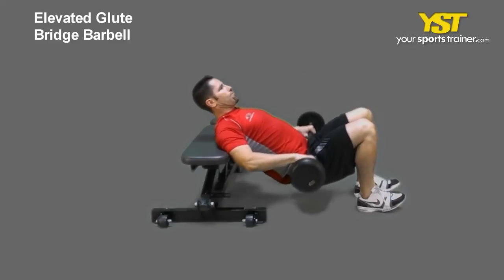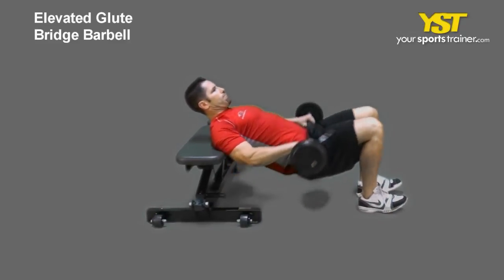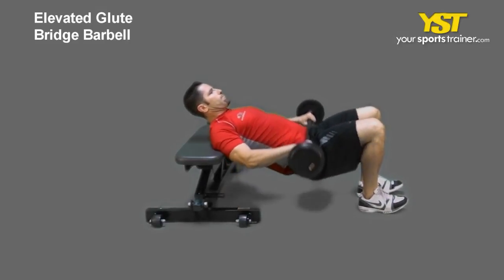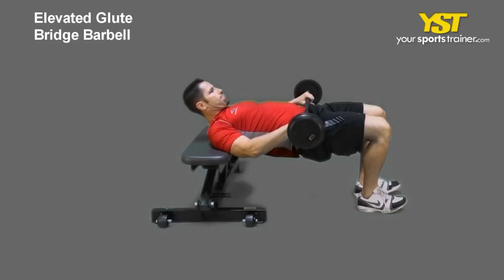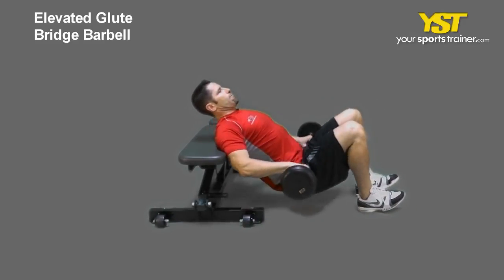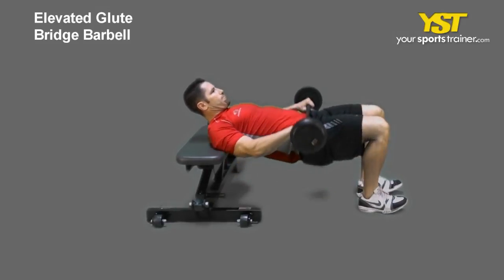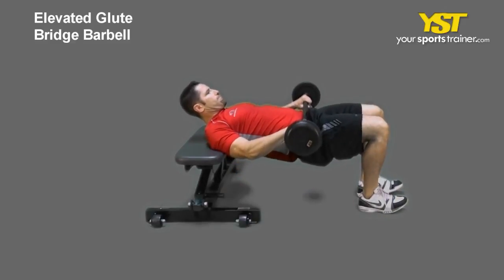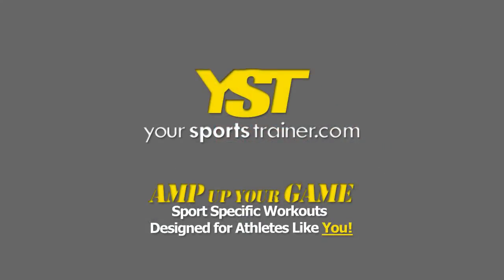Elevated Glute Bridge Barbell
Elevated Glute Bridge Barbell exercise -- Video and images of the Elevated Glute Bridge Barbell exercise that can be utilized for many workout goals such as soccer tips, hockey conditioning, golf workout or football fitness.

Elevated Glute Bridge Barbell - This video reveals how it is possible to perform this exercise. This strength exercise is named the Elevated Glute Bridge Barbell. This commonly calls for a basic capacity level that predominantly works your glutes, hamstrings and lower back muscle mass tissues. This primarily focuses on lower body and traditional traits. You need to make use of bench and barbell training items. An exercise like this will help you with your plans like soccer tips, hockey conditioning, golf workout, football fitness, workout, fitness and online workout. The following are directions to execute this exercise. Spot your shoulder blades on the edge of a bench and place your feet shoulder-width apart on the floor. Spot a barbell across your hips. From the lowered position, raise your hips in addition to the weight toward the ceiling until finally your thighs and back are flat. Return to the commencing position. If you have any tips, clues and clarification, we would like to hear from you. The Elevated Glute Bridge Barbell and a lot of other workouts, routines and training plans, can be located at our site, YourSportsTrainer.com. Surely, check with a medical expert prior to beginning physical exercise.
Elevated Glute Bridge Barbell exercise - - 1051